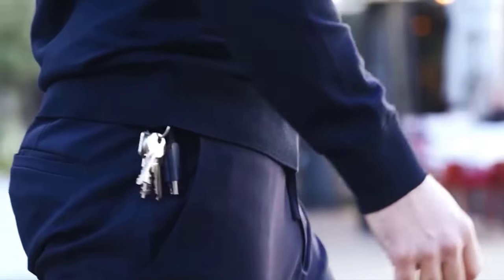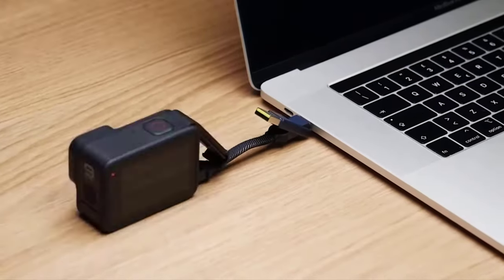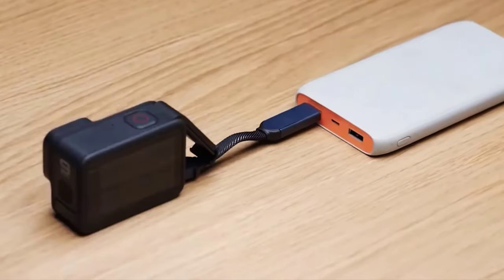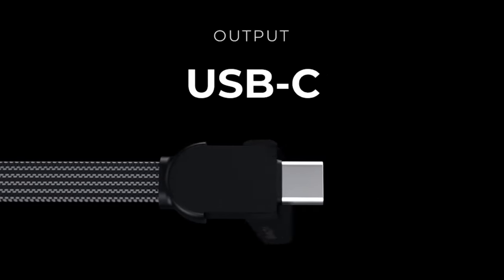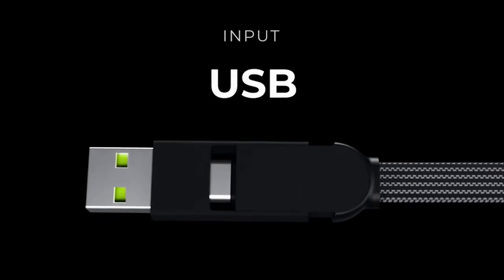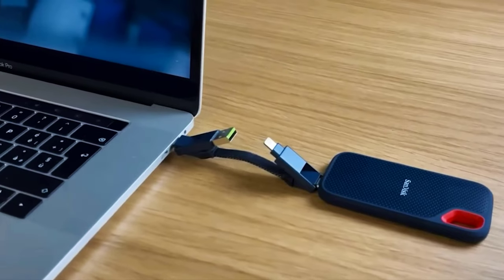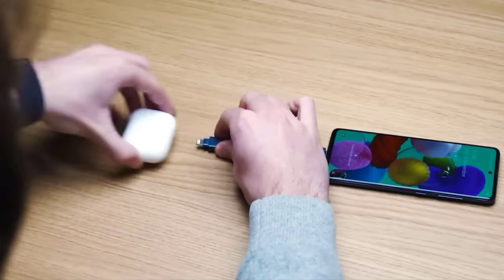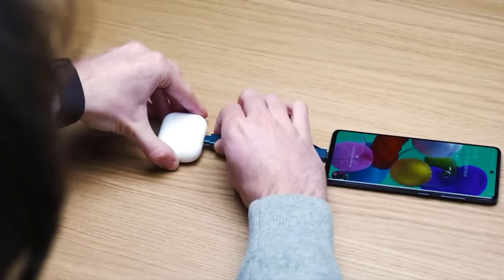THE ULTRA FAST SWISS ARMY KNIFE OF CABLES ( inCharge X Max )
On the Top Tech Talk channel, we speak about cool gadgets for your room, home, pc and car that you can buy on Amazon online. We find the most interesting accessories and coolthings for you and show them three times a week on our channel.